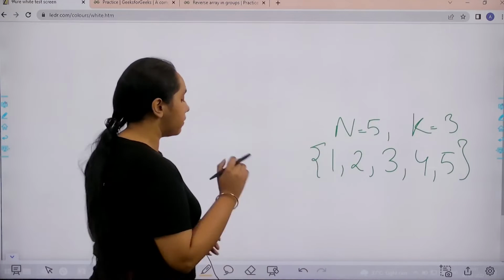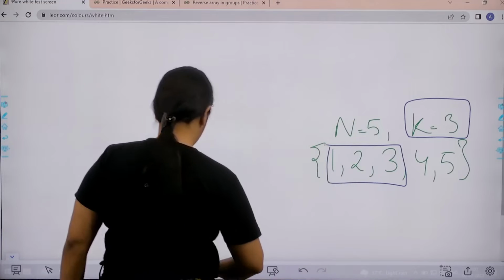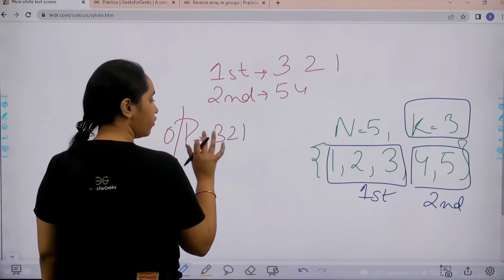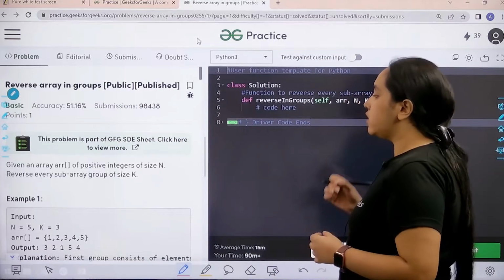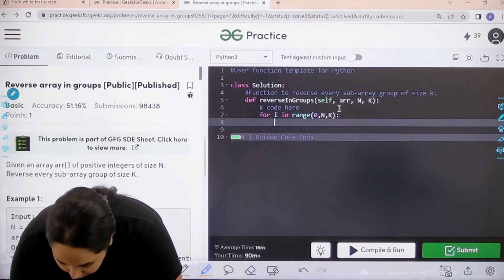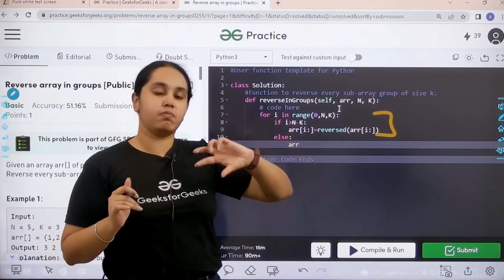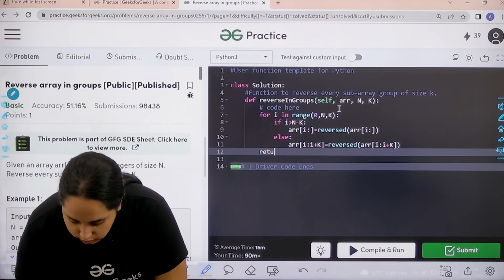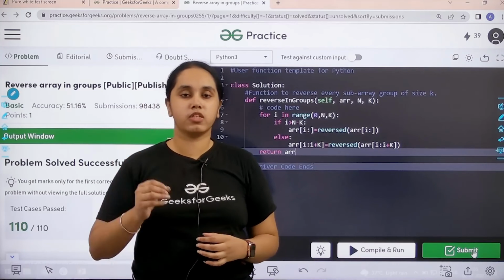Reverse array in groups | School Practice Problem | GeeksforGeeks School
Join Avneet Kaur as she solves the school practice problem: Reverse array in group. This is a great way to improve your coding skills and analyze yourself.